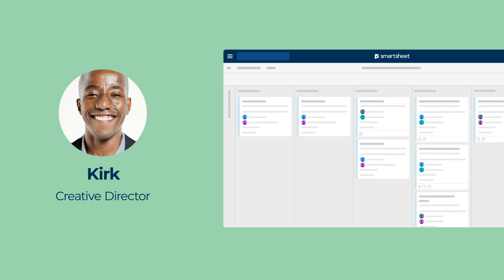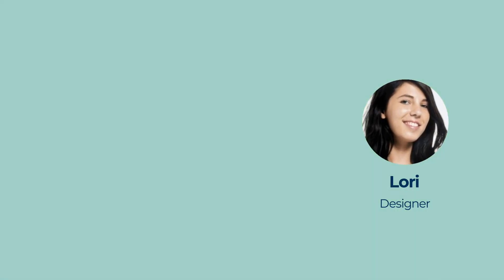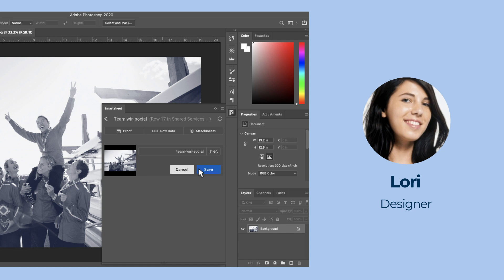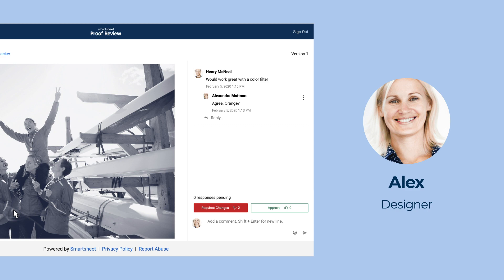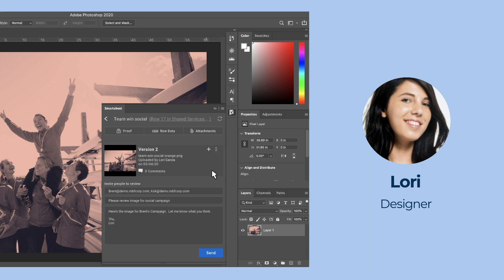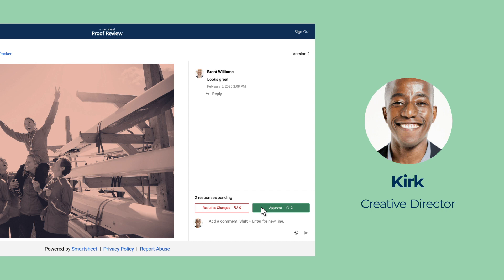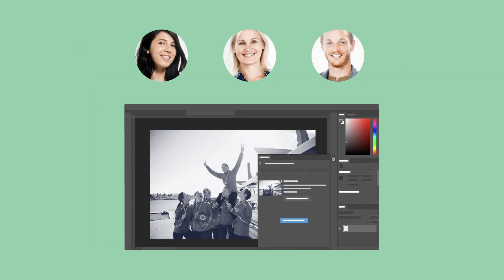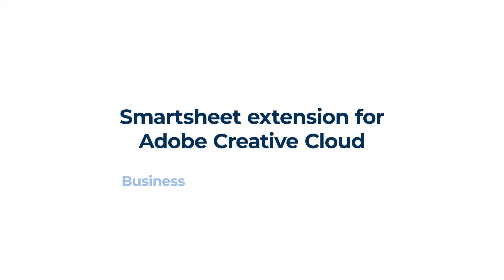Smartsheet and Adobe Creative Cloud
The Smartsheet extension for Adobe Creative Cloud empowers creative and marketing teams to collaborate on assets. Offering visibility and context within the environments they’re most productive, they can effectively produce high quality content at scale.